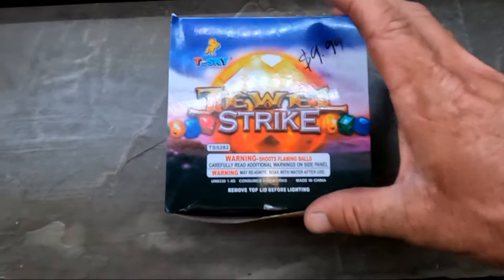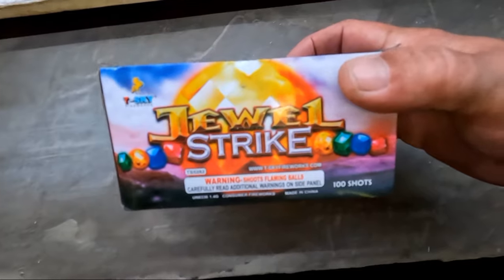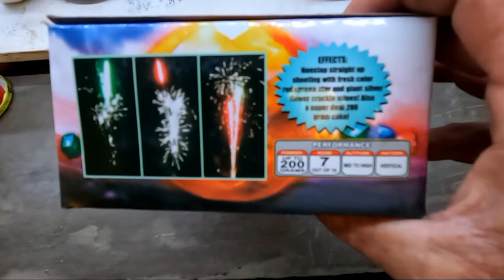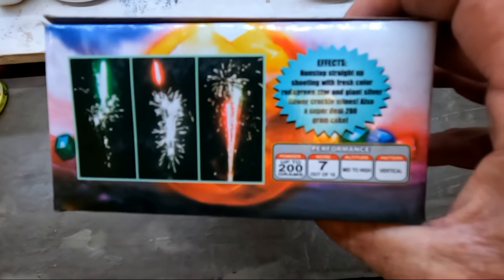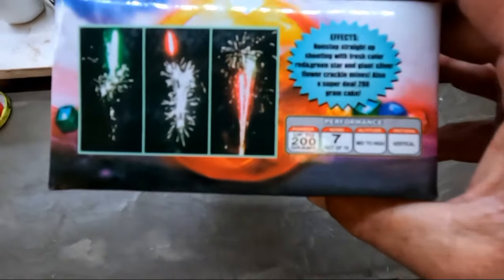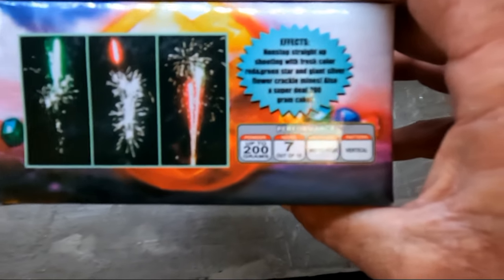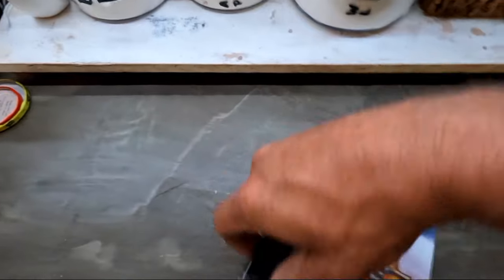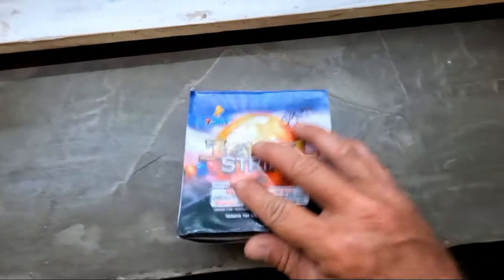Jewel Strike 100 Shots By T-Sky Fireworks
Demo of 200 gram cake Jewel Strike 100 Shots By T-Sky Fireworks